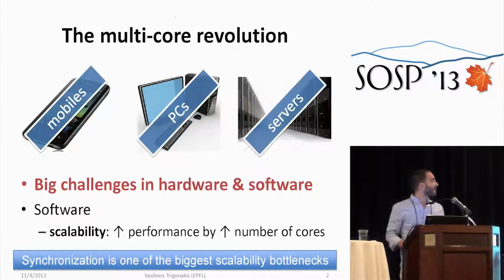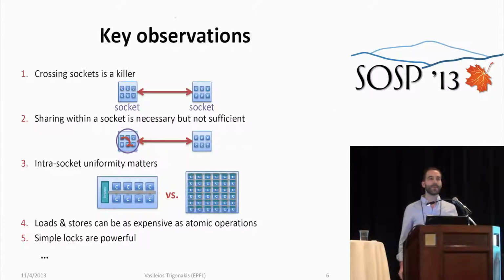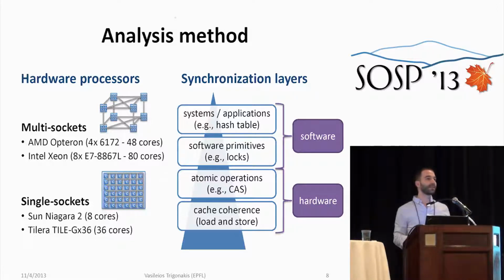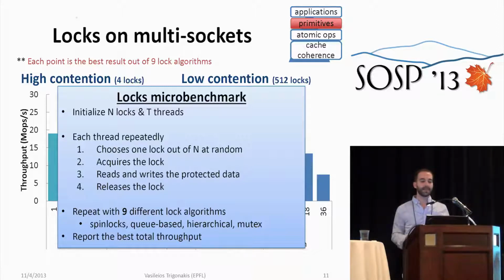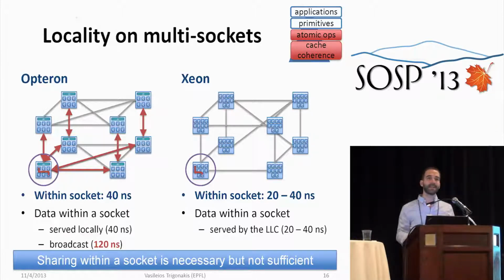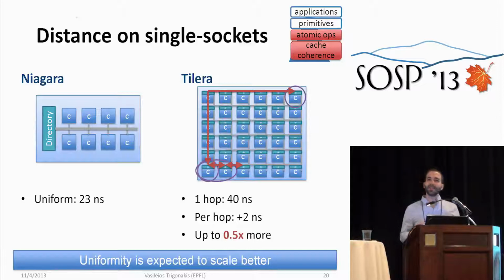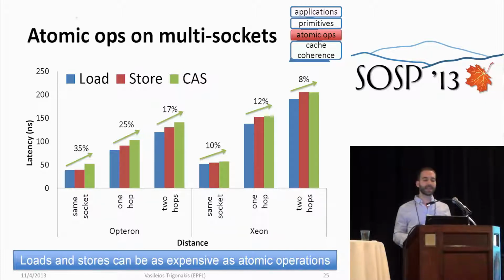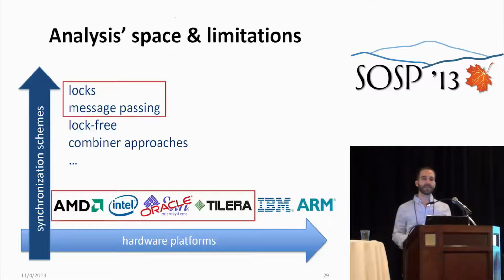Everything you always wanted to know about synchronization but were afraid to ask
This paper presents the most exhaustive study of synchronization to date. We span multiple layers, from hardware cache-coherence protocols up to high-level concurrent software. We do so on different types of architectures, from single-socket -- uniform and non-uniform -- to multi-socket -- directory and broadcast-based -- many-cores. We draw a set of observations that, roughly speaking, imply that scalability of synchronization is mainly a property of the hardware.